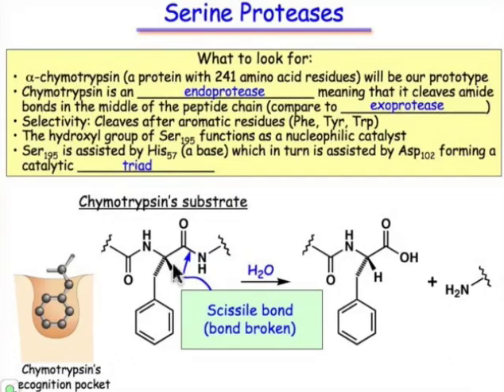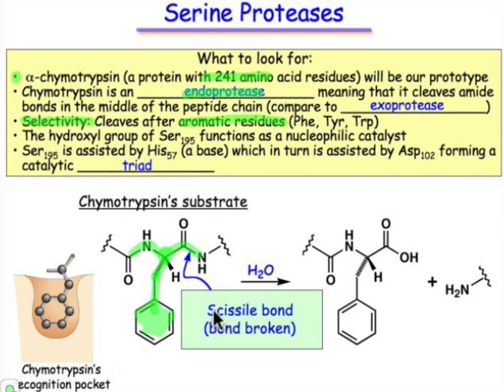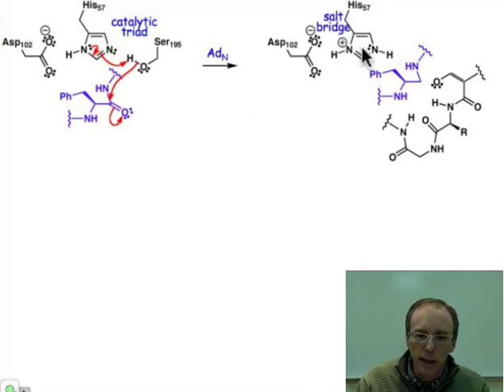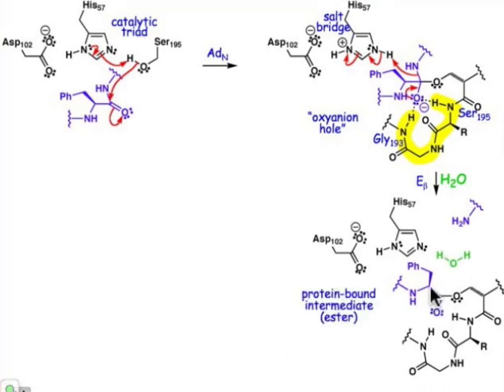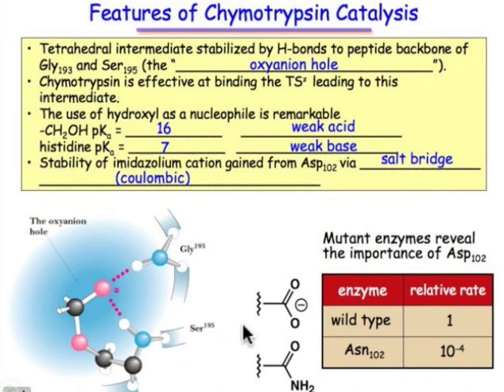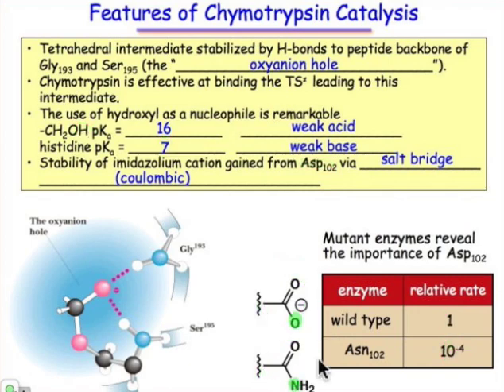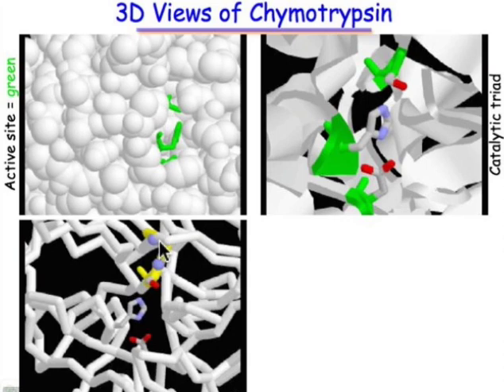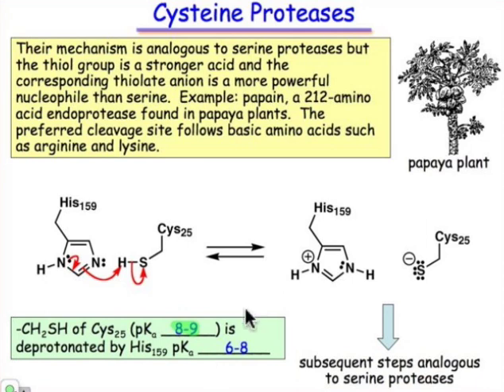21.06 Serine and Cysteine Proteases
Serine proteases provide a nice example of rational design of inhibitors based on the catalytic mechanism of an enzyme.